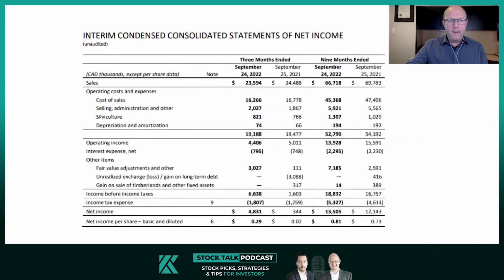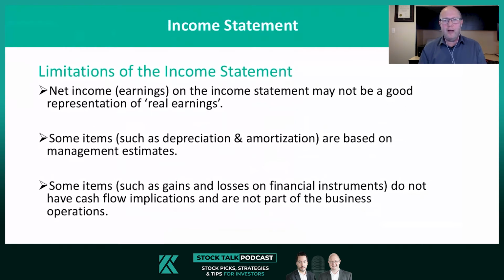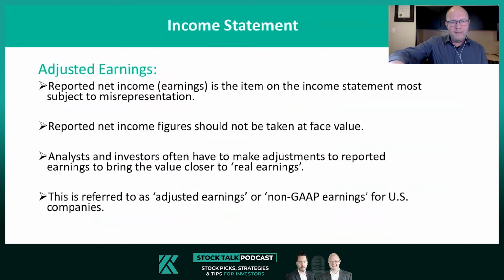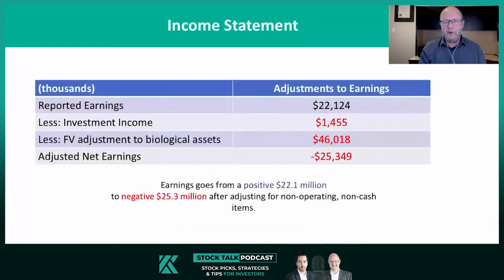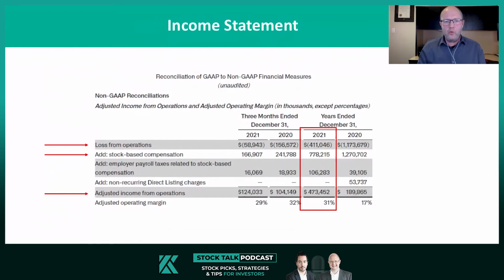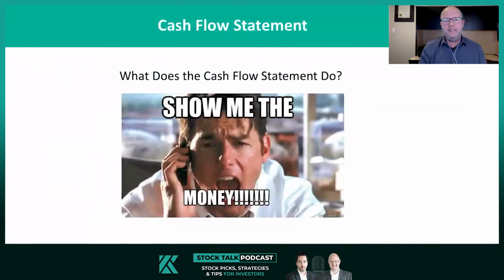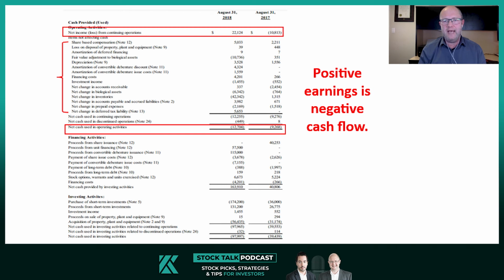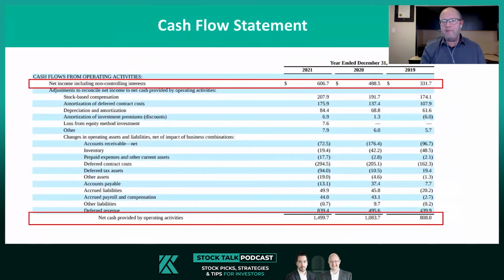Watch out for Stocks that do This! | Adjusted Earnings Analysis